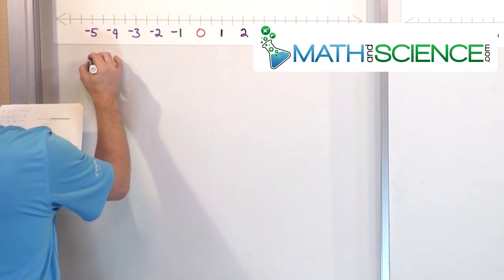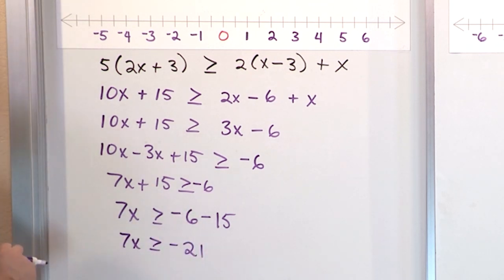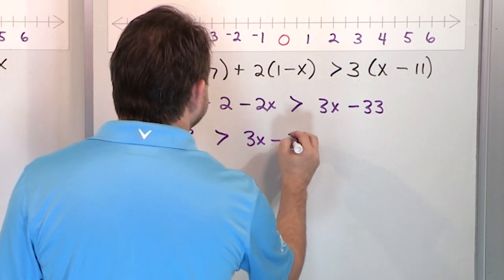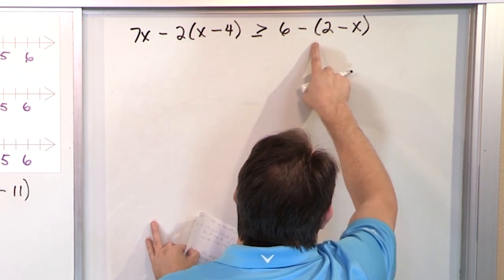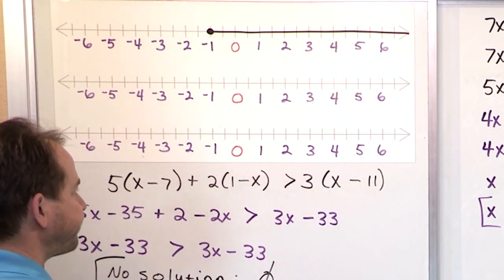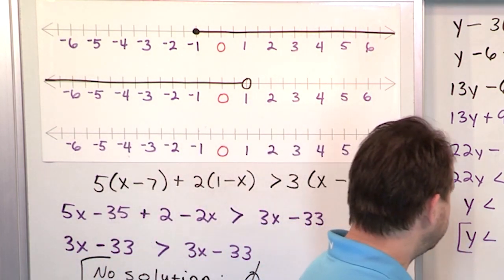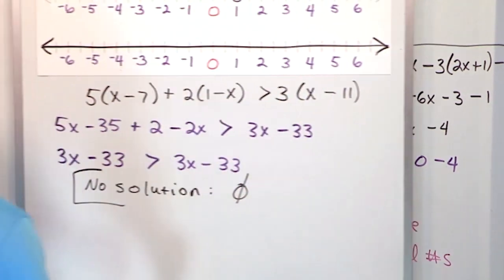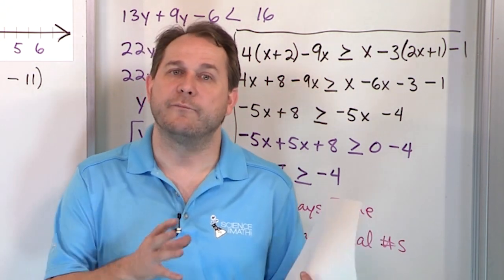Solving Inequalities with One Variable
Unlock the secrets to mastering inequalities with one variable in this detailed tutorial. Whether you're tackling algebra for the first time or in need of a refresher, this guide is designed to provide clarity. By working through diverse examples, viewers will be equipped to recognize and solve a variety of one-variable inequalities, from the simple to the more challenging. The video offers step-by-step instructions, ensuring every viewer can follow along and build confidence in their algebraic skills. Tailored for students, educators, and anyone keen on math, this video promises to demystify the process behind solving these inequalities. Don't let the signs and symbols intimidate you any longer; by the end of this tutorial, you'll be well on your way to becoming an inequalities expert. Join us on this enlightening mathematical journey.